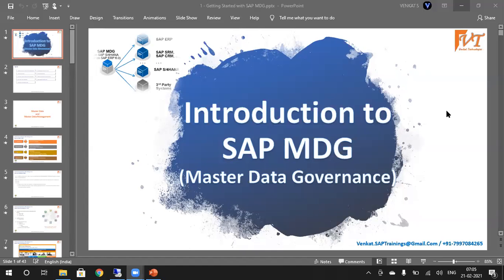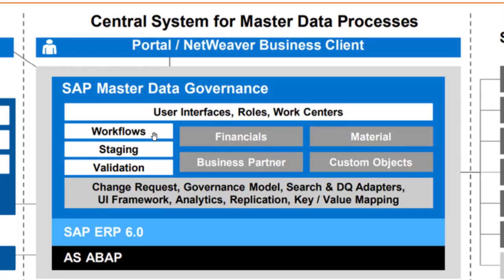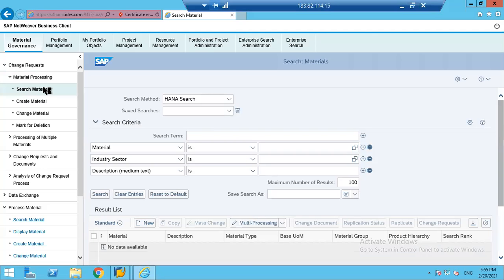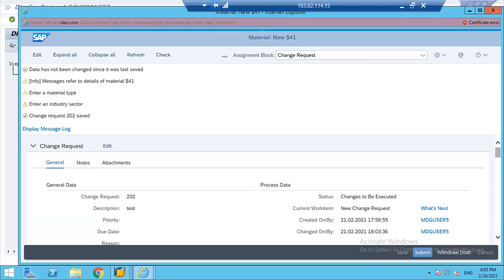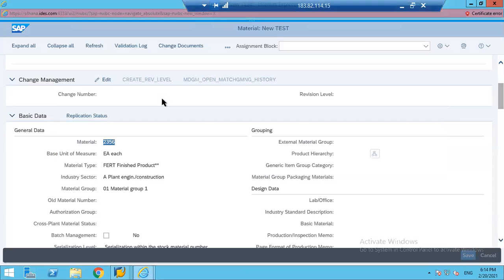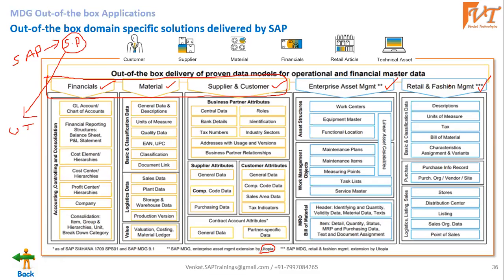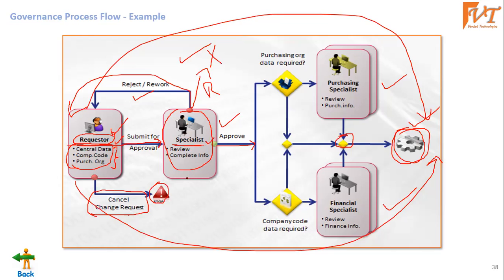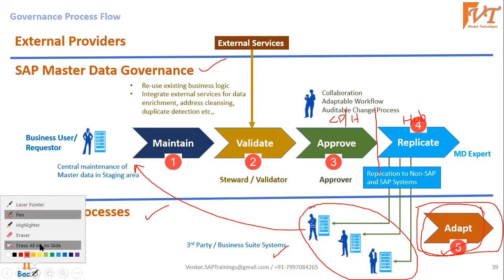SAP Master Data Governance || Day 2 Demo || 21 02 2021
This session explains:
1. SAP MDG Architecture
2. Governance Process flow in SAP MDG
3. Business Processes in SAP MDG
4. SAP MDG System Demo